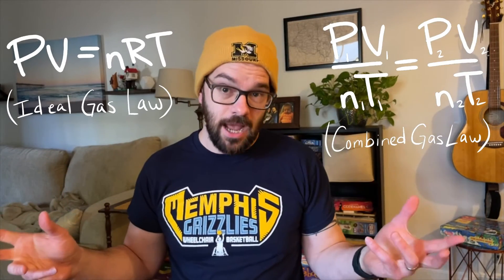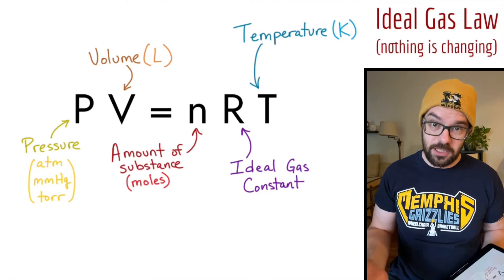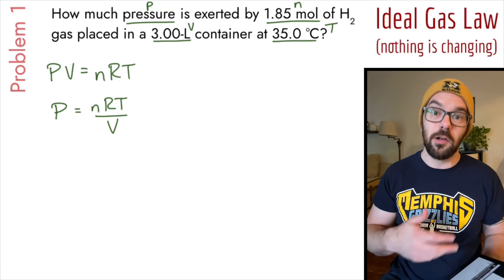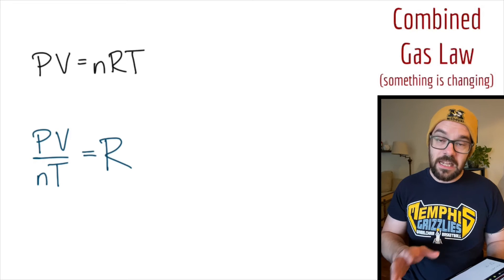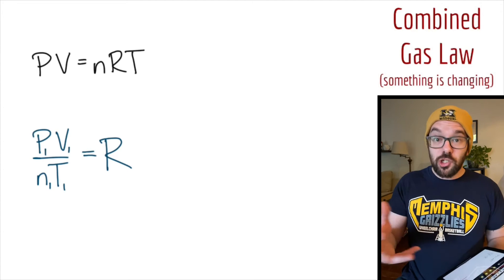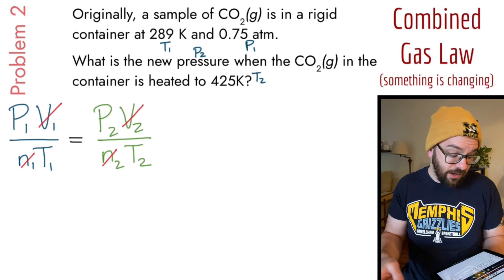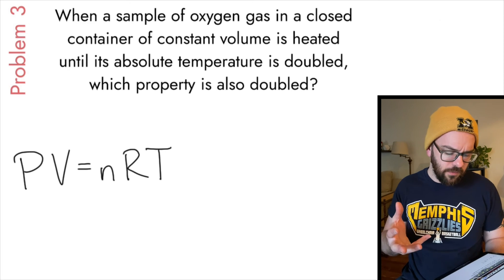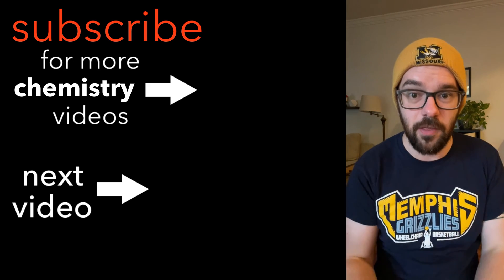Ideal and Combined Gas Laws + When to use them! (AP Chemistry)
In this video, I explain the ideal gas law, derive the combined gas law, and work through an example problem for each.

0:00 Intro
0:31 Ideal Gas Law
2:29 Ideal Gas Law Problem
5:24 Combined Gas Law
8:05 Combined Gas Law Problem
11:22 Qualitative Gas Problem
13:40 Endscreen awkwardness